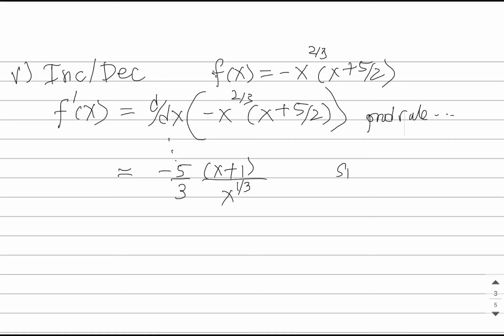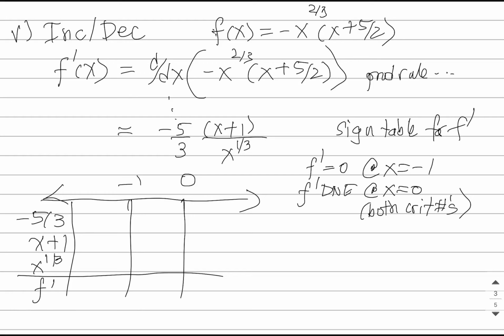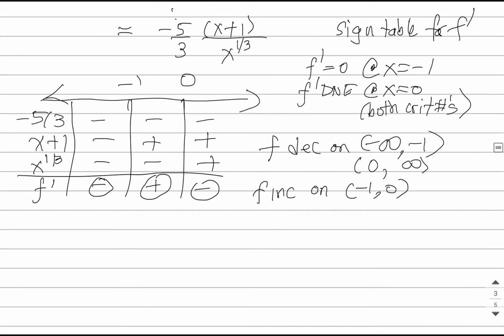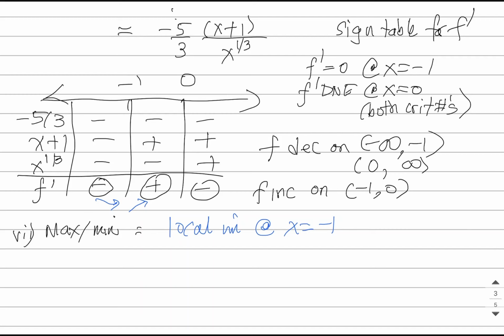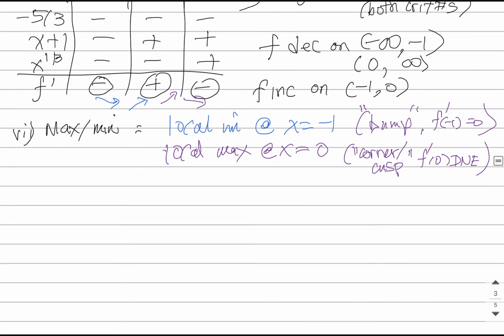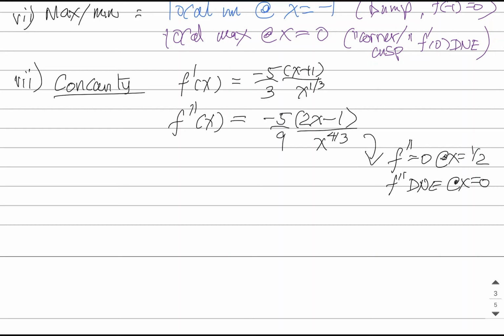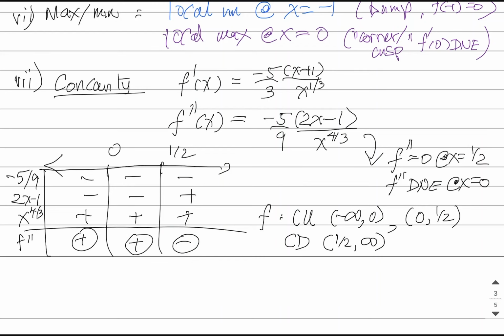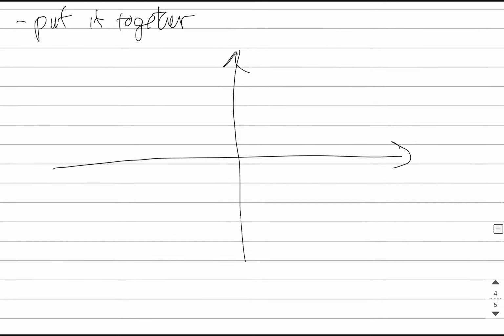MATH 1120-Sec 4.5-Graphing Functions (Part 2 of 2)